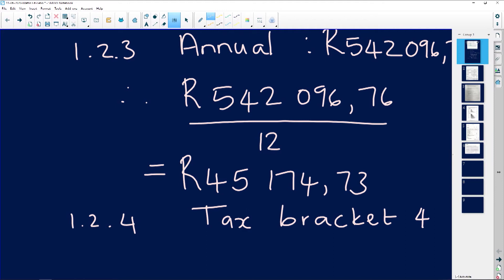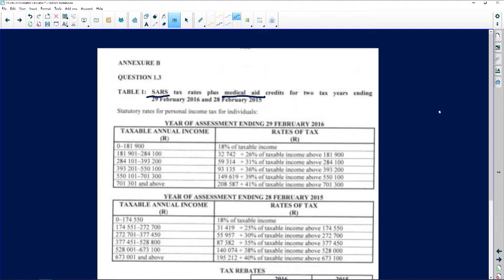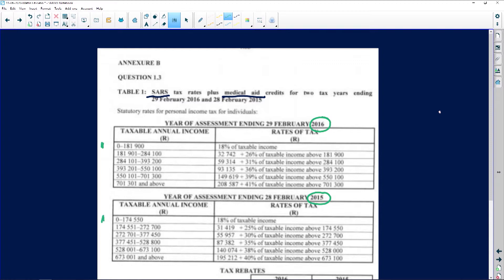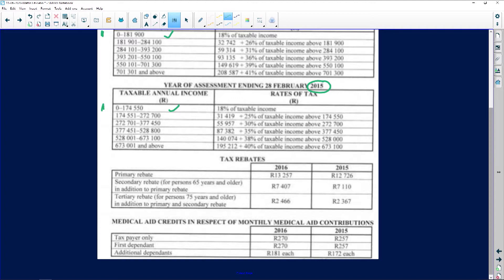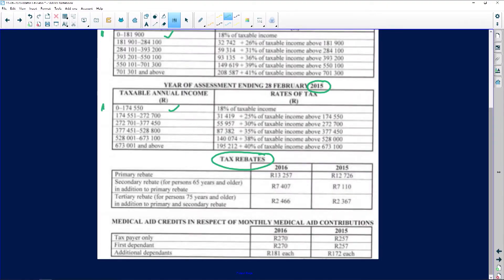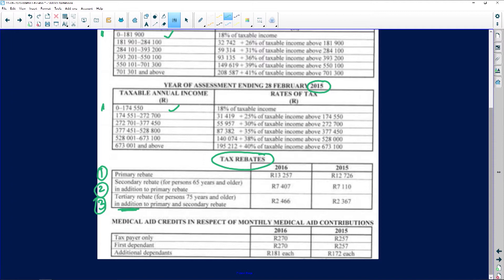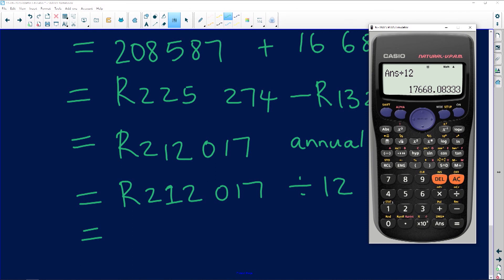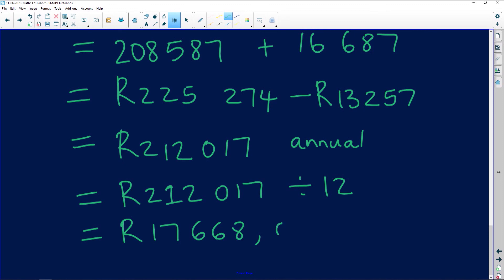Maths Literacy 2020: SARS Tax Rates, Medical Aid Credits and Rebates